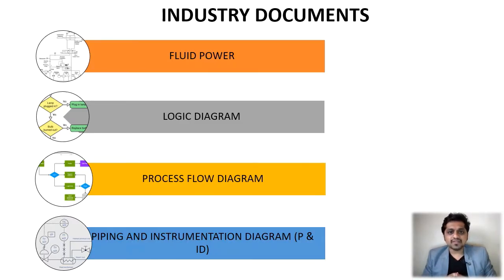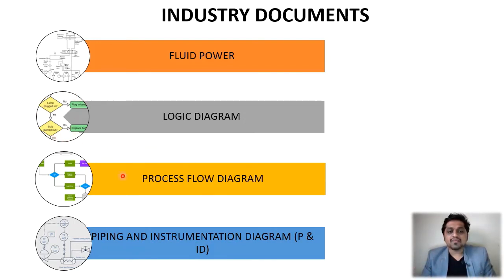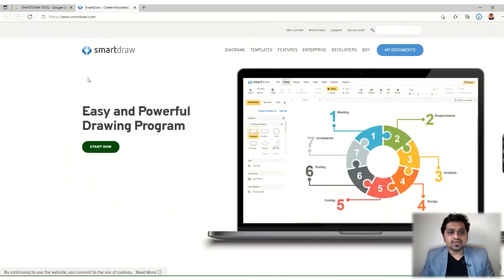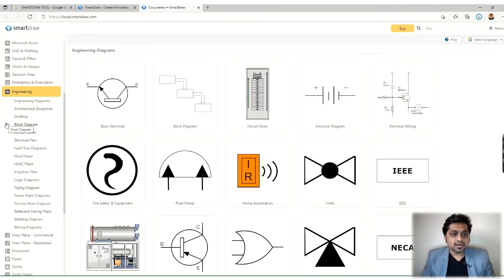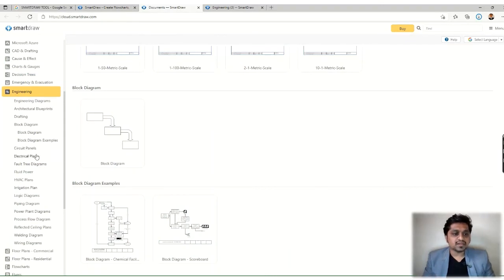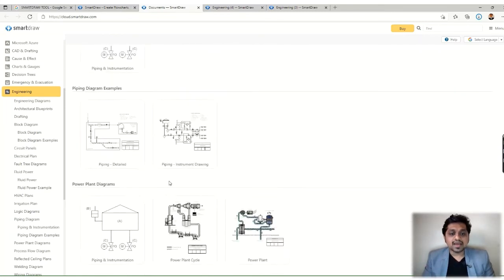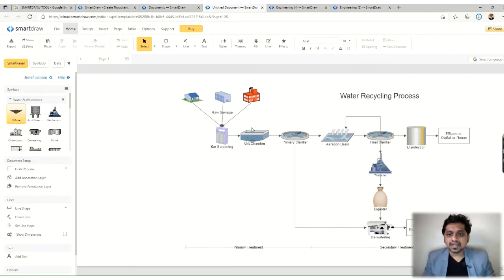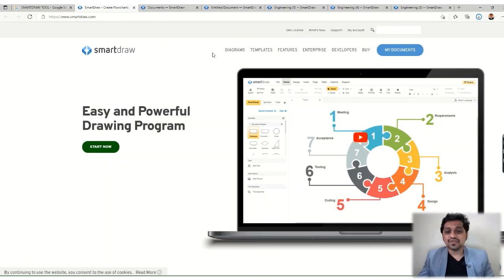SMARTDRAW TOOL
IN THIS VIDEO YOU WILL LEARN ABOUT THE USE OF SMARTDRAW TOOL. THE TOOL CAN BE EFFECTIVELY USED AS IT OFFRES  READY-MADE TEMPLATES FOR FLOW CHARTS , LOGIC CHARTS , FLOW DIAGRAMS , P AND ID AND SO MANY OTHER THINGS.